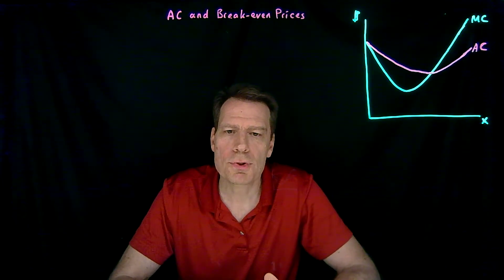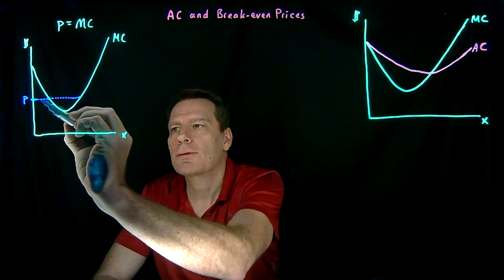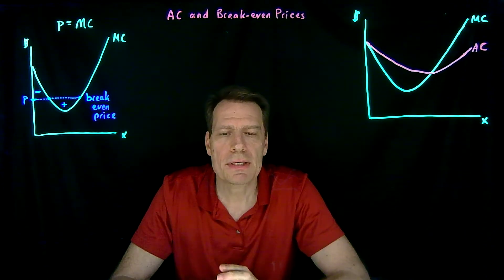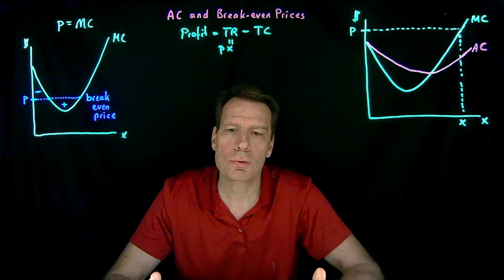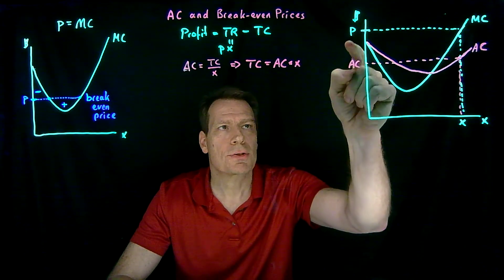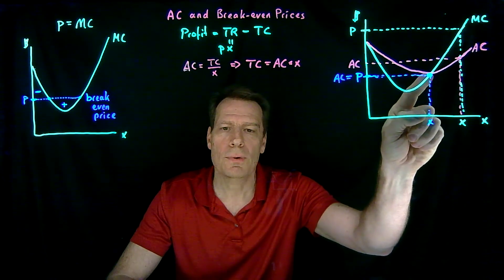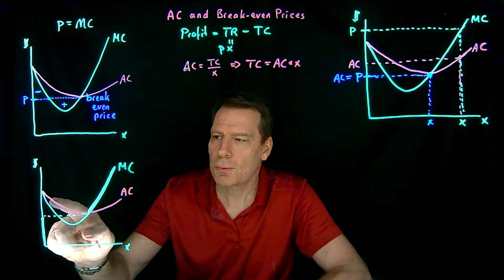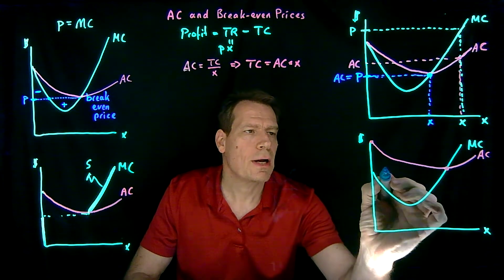14.2.AC and Break Even Prices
This video illustrates that a firm's break even price always occurs at the lowest point of its AC curve -- both in the SR and the LR.